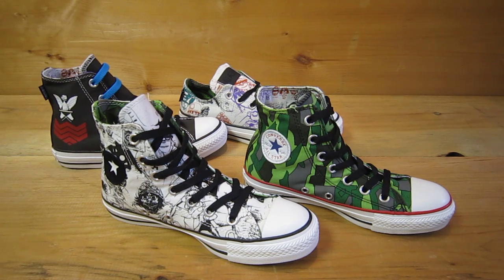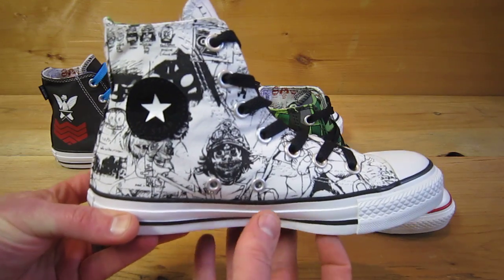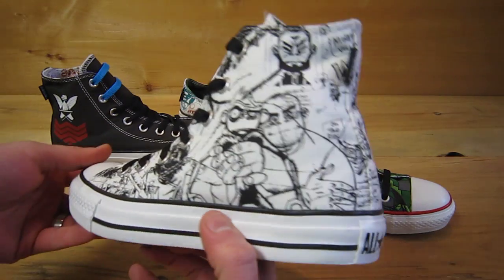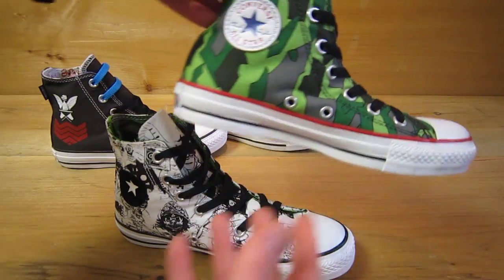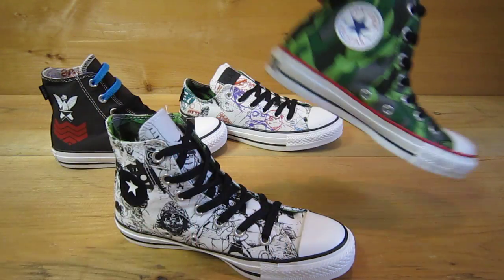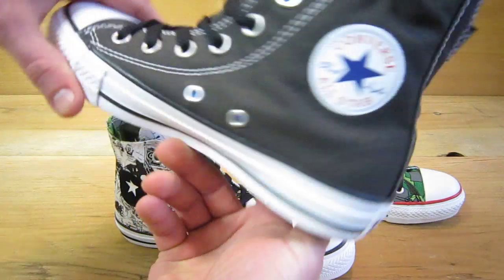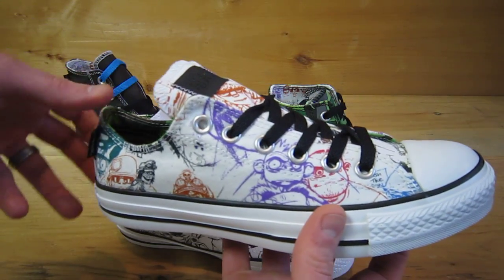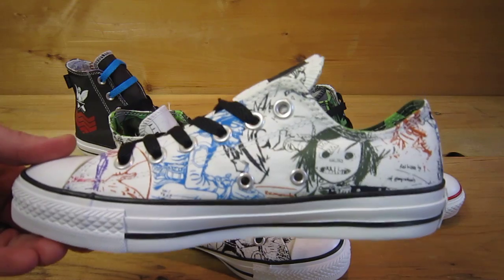Gorillaz Converse Collection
The first collection of the Gorillaz Converse Collection hit the shelves in Feb 2012
Two new versions of Gorillaz shoes hit the market in July 2012.  One features Murdoc, the other features 2D, Russell, Noodle and Murdoc